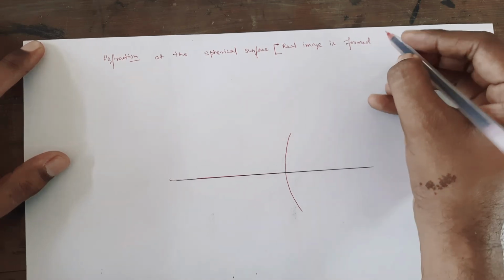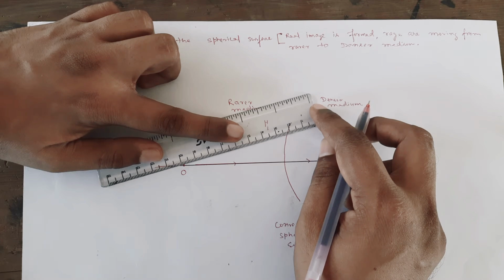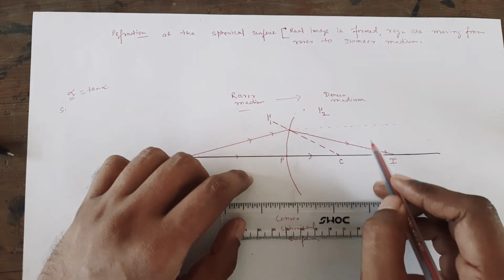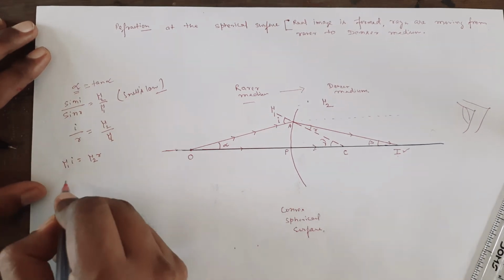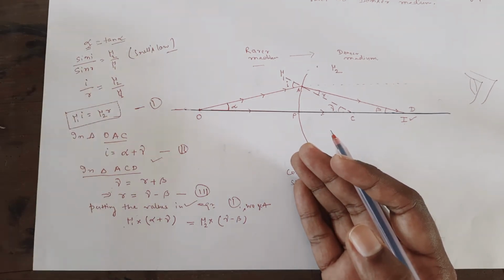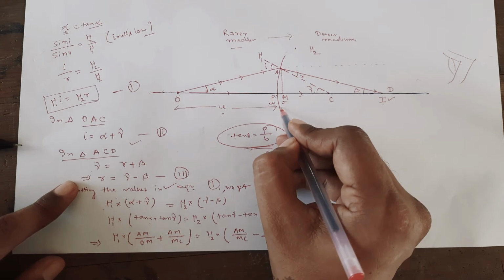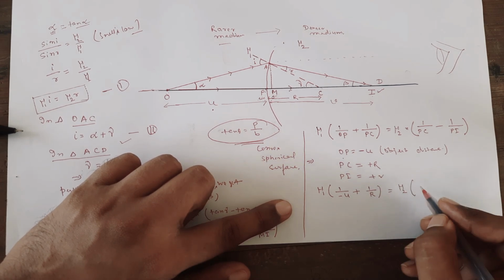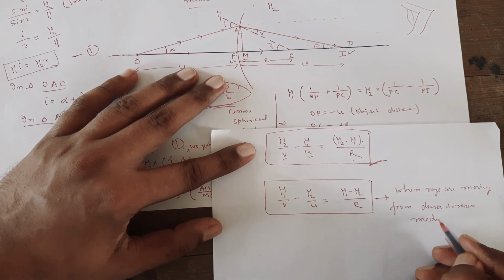Refraction at Convex Spherical surface|| class 12|| Ray Optics